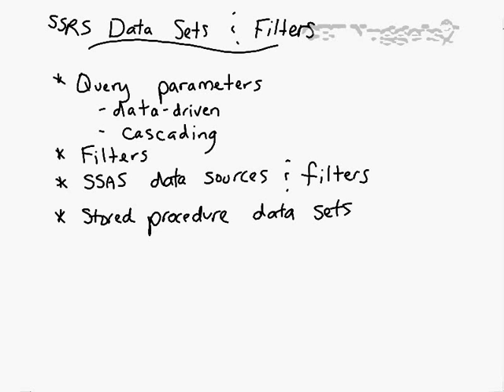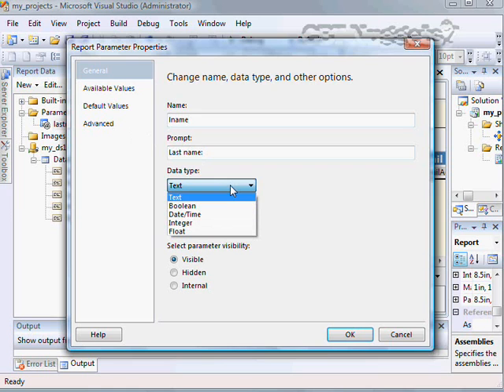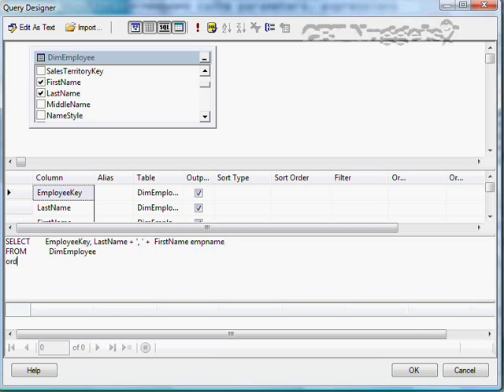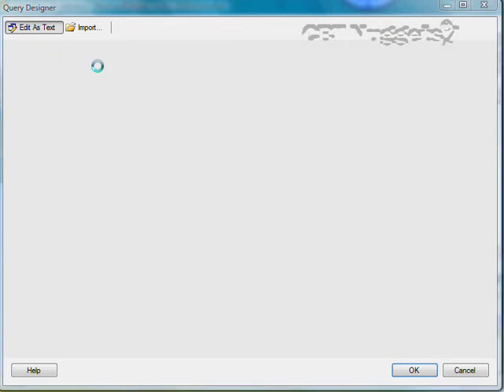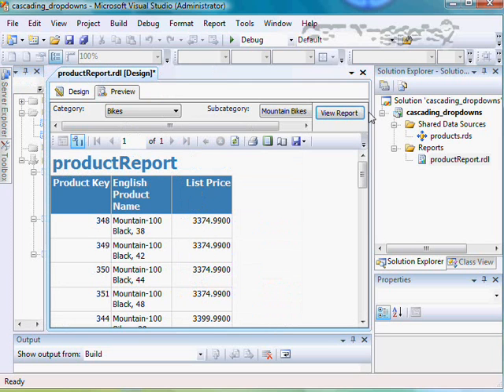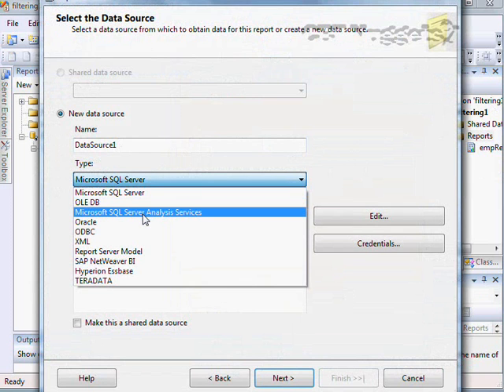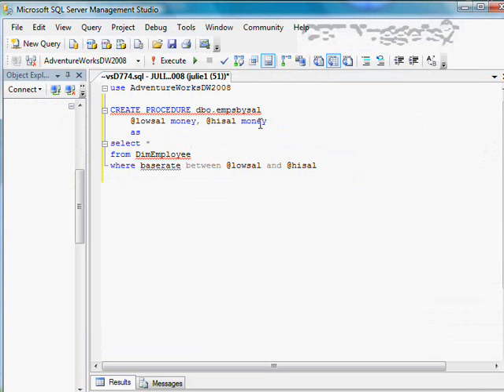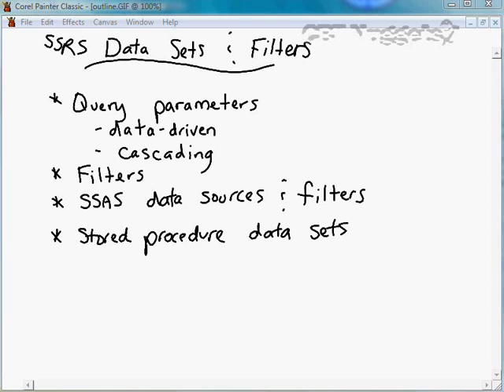msft 70 452 03